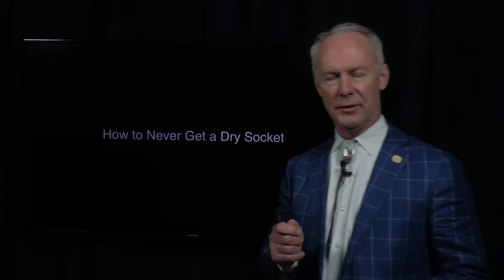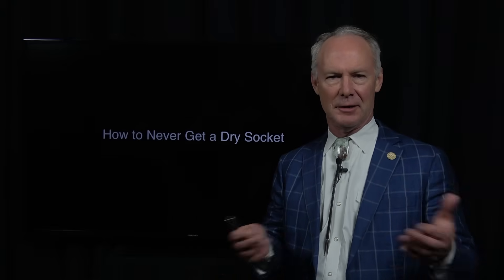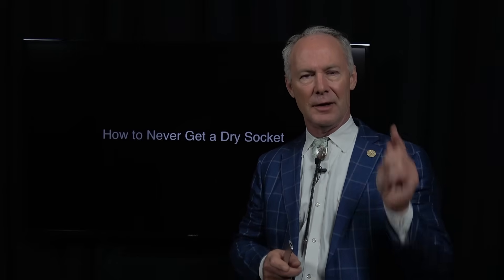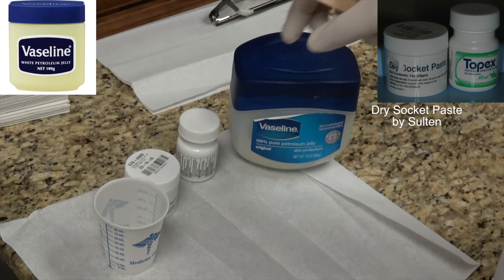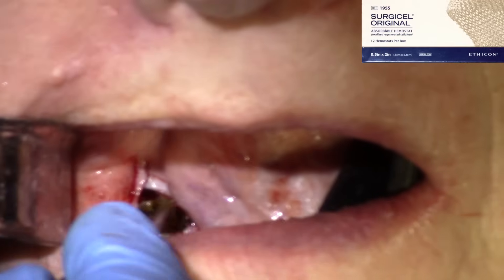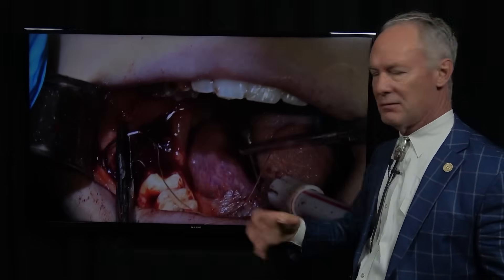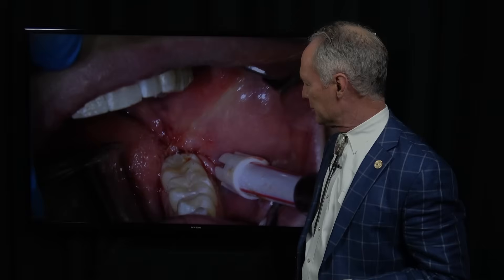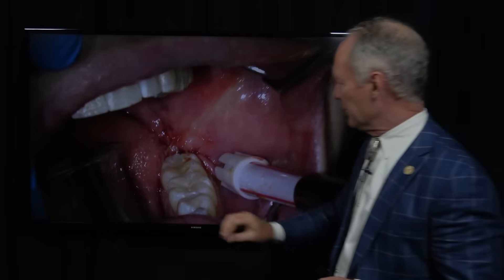How to Never Get a Dry Socket - Dental Minute with Dr. Steven T. Cutbirth, DDS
In this Dental Minute video, Dr. Cutbirth discusses how to never get a dry socket. 🦷 🎦